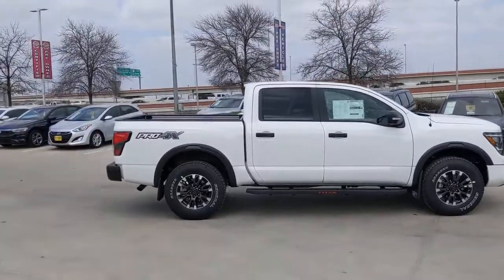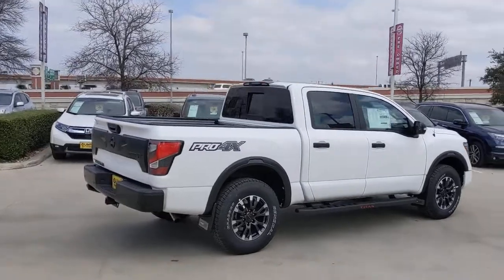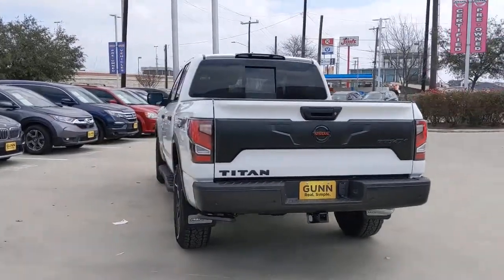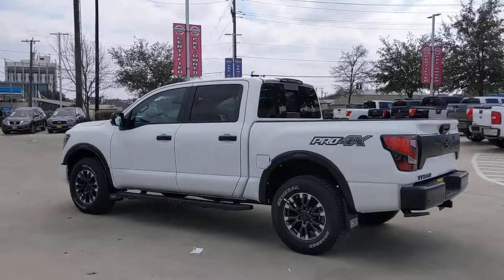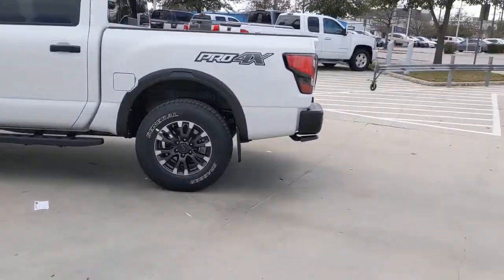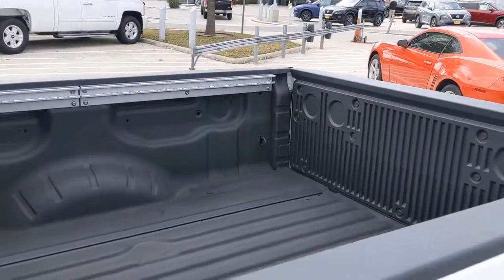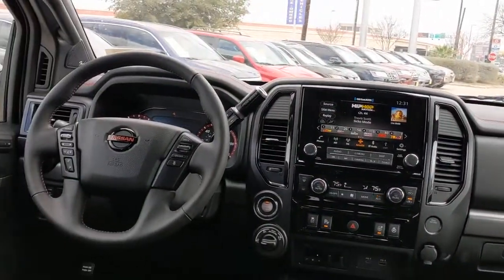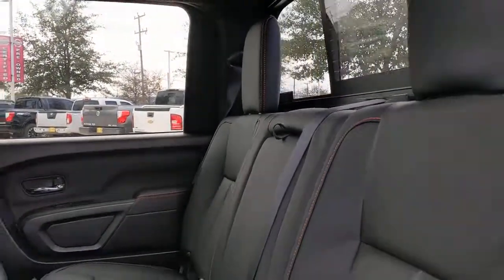2021 Nissan Titan San Antonio, Austin, Houston, New Braunfels, Helotes, TX N210214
Glacier White New 2021 Nissan Titan available in San Antonio, Texas at Gunn Nissan. Servicing the Austin, Houston, New Braunfels, Helotes, TX area.
2021 Nissan Titan PRO-4X - Moonroof Package, Utility Package, Convenience Package, Off Road Package - Stock#: N210214 - VIN#: 1N6AA1ED6MN511799

Gunn Nissan
12838 San Predro